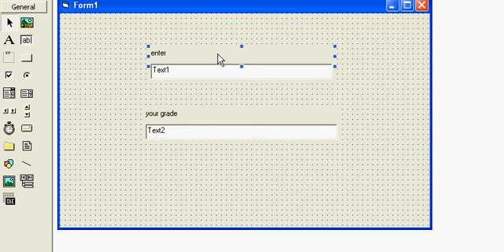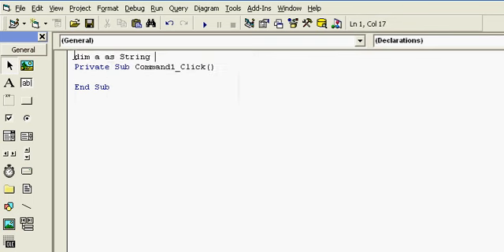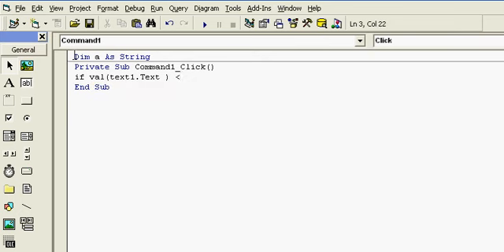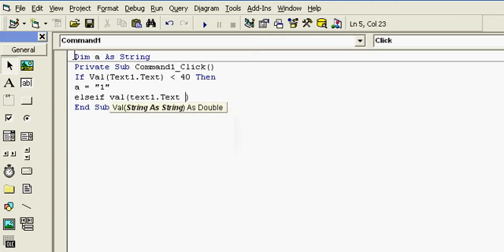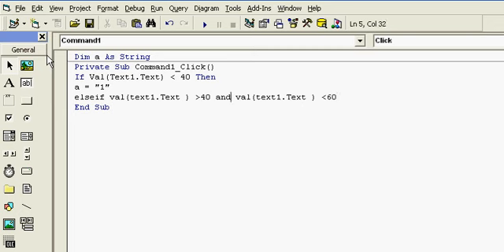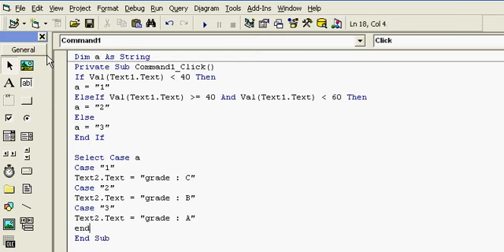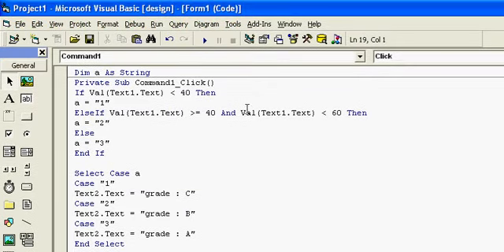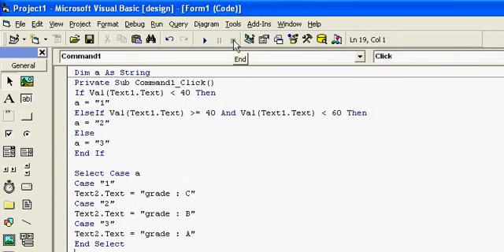how to use case in vb6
this is a  vb6 tutorial for case select